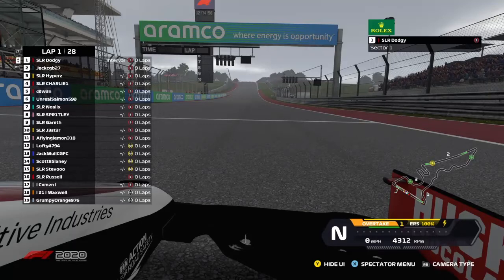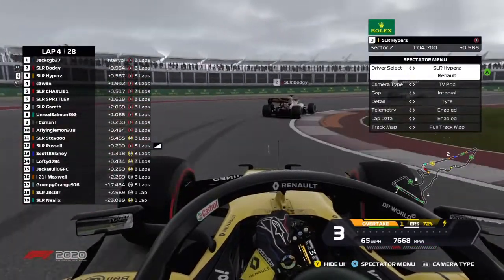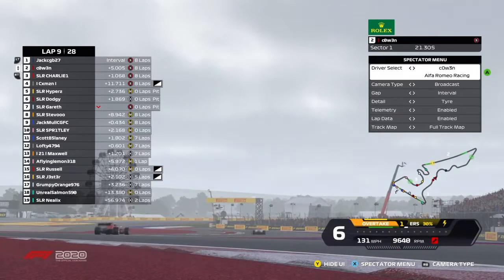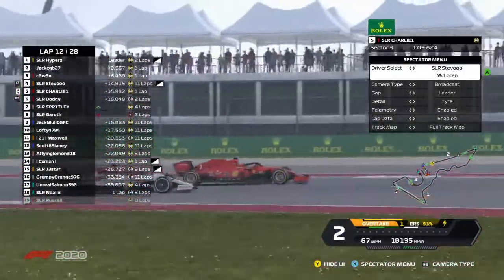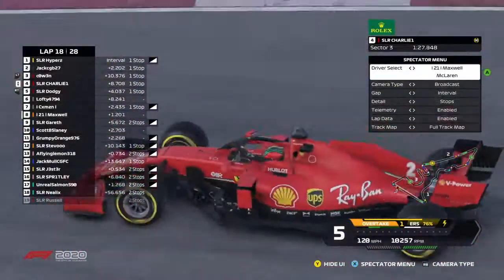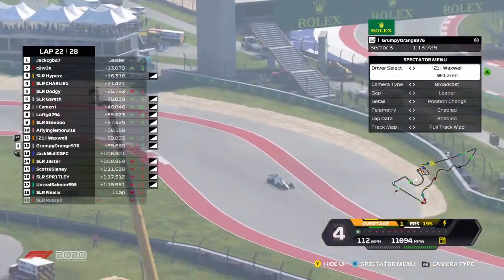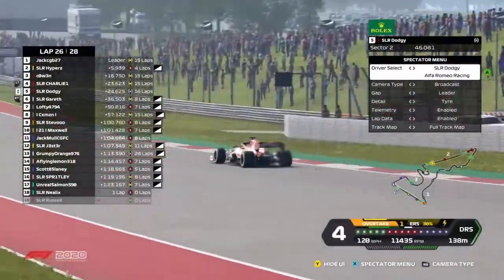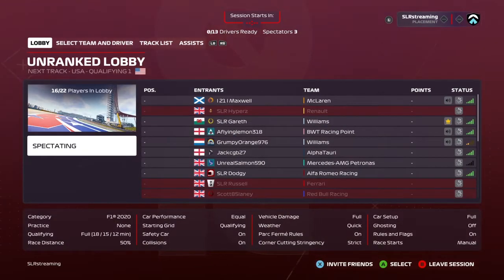SLR F1 | Season 6 - Division 3 - USA Race Replay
Broadcasted live on Twitch every Saturday 9PM GMT -- Watch live